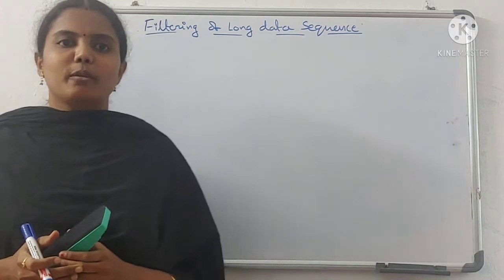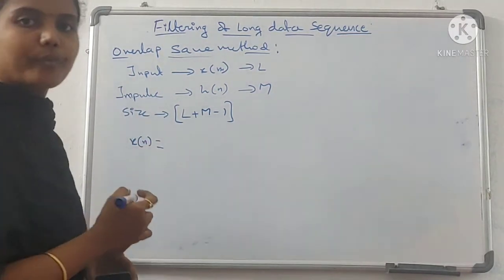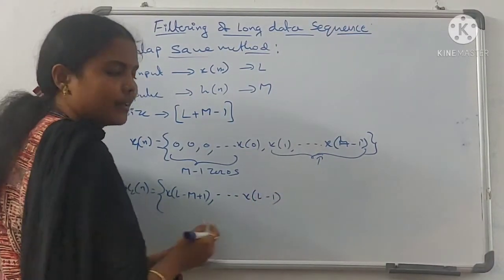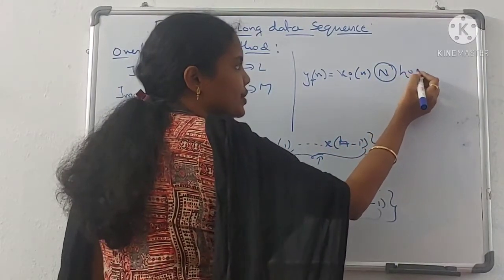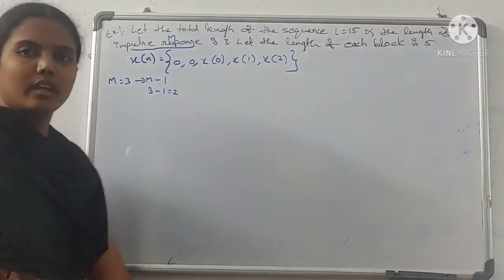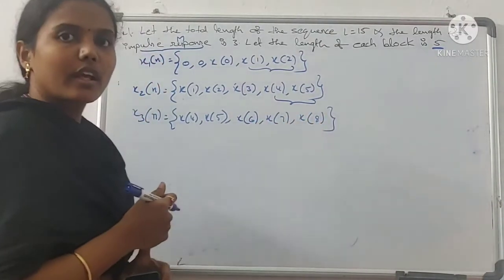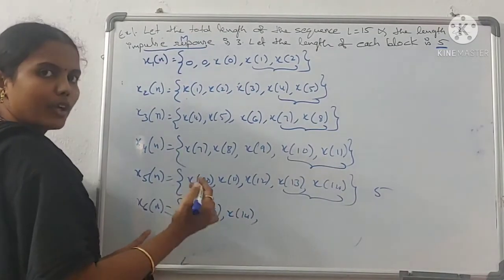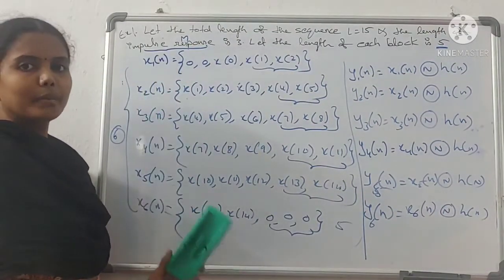Filtering of Long Data Sequence Overlap Save Method